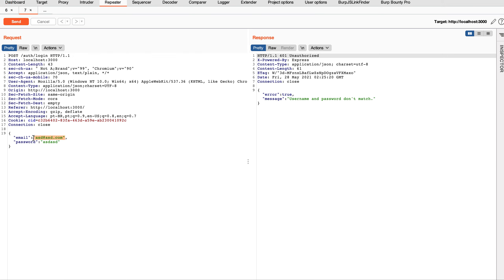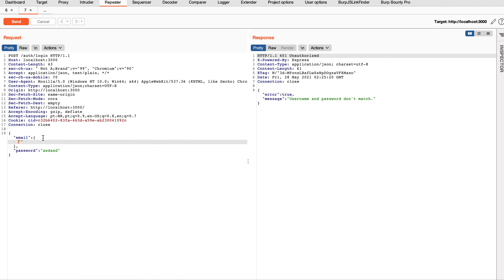$100 Bounty for Object injection | BUG Bounty 2023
credits:- phor3nsic